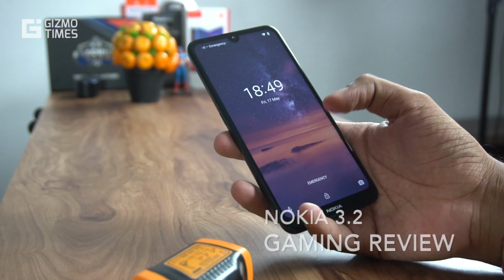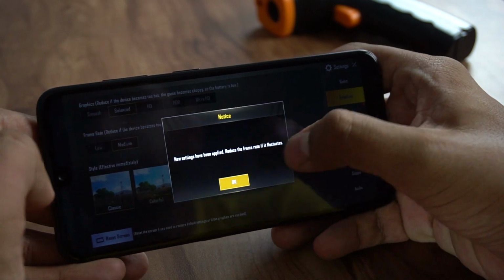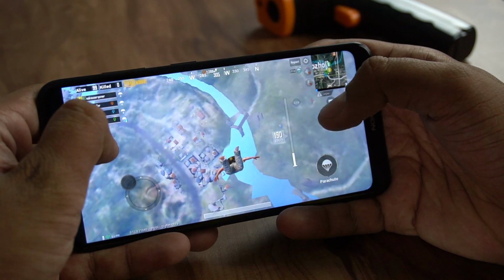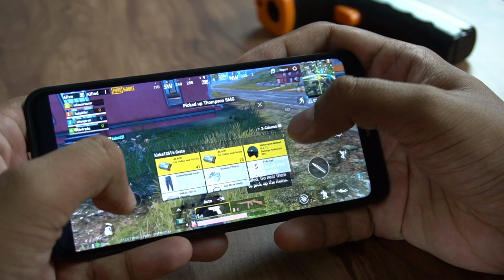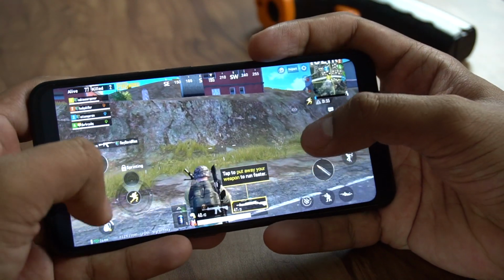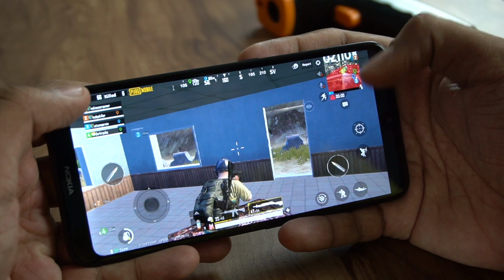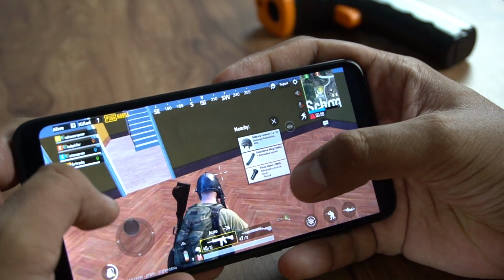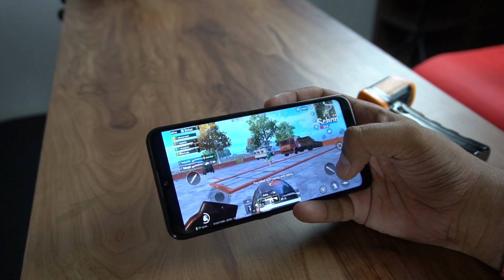Nokia 3.2 Gaming Review, PUBG Mobile gaming performance | Worth the price for gaming?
The Nokia 3.2 comes with the Snapdragon 429 processor, Adreno 504 GPU, 3GB RAM and 32GB internal storage. In this video, check out the gaming review of the phone where we play the PUBG Mobile game to check out the gaming performance of the phone.